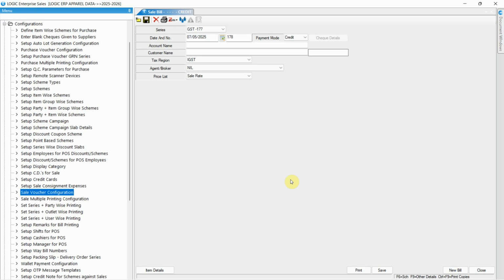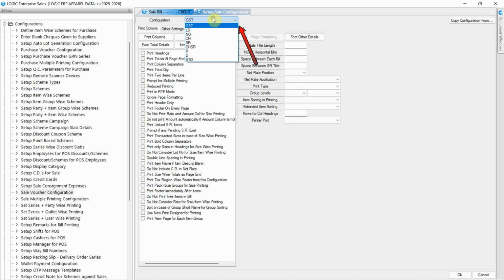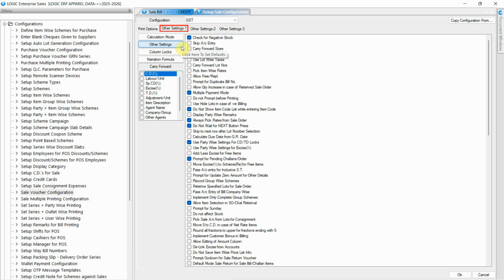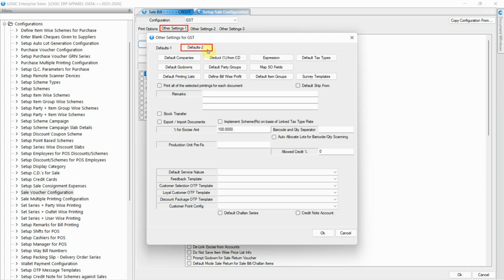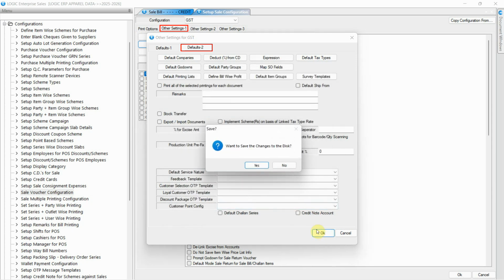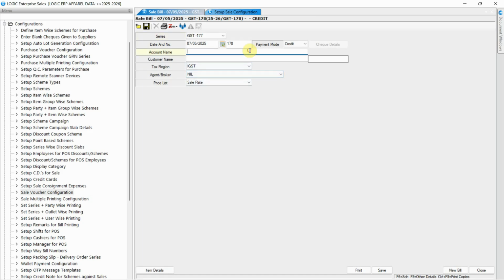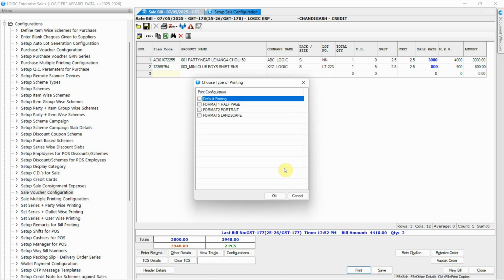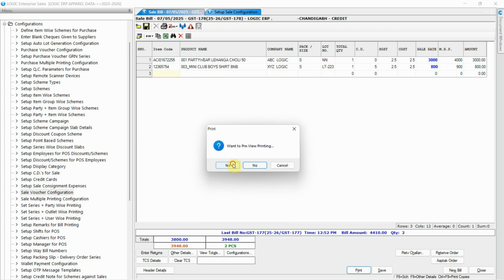How to Set Series-wise Filters for Print Configurations in Sale Bill ?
In this detailed tutorial, learn how to set series-wise filters for print configurations while generating Sale Bills in LOGIC ERP Software. By applying series-specific print settings, you can customize document formats, print layouts, and reports based on different billing series — improving clarity and meeting specific business requirements. We’ll guide you through the configuration process step by step to enhance your document management.

Customize Every Print—Master Series-wise Filters for Print Configurations in Sale Bill within LOGIC ERP Software!

"00:00 Introduction – Default Printing List in Logic ERP
00:14 Navigate to Sale Voucher Configuration
00:19 Select Billing Series in Logic ERP
00:22 Open Other Settings Option
00:27 Go to Defaults 2 Section
00:29 How to Set Default Printing List
00:33 Select Printing Configuration
00:38 Save Changes in Logic ERP
00:44 Testing Default Print Setting During Billing
00:53 Verify Default Print Format in Invoice
01:04 Conclusion"